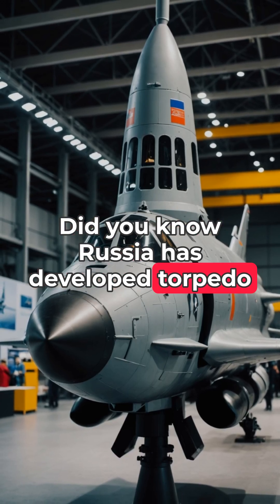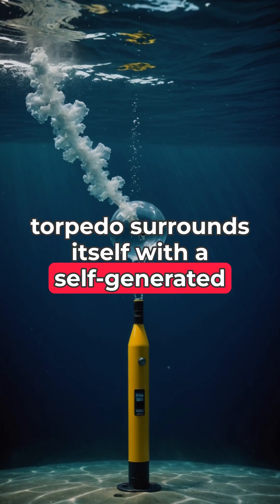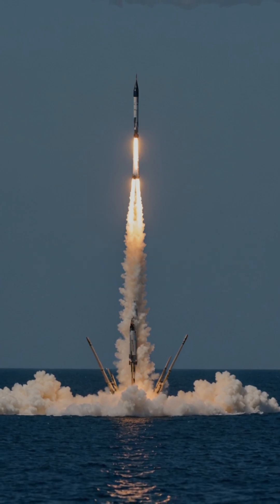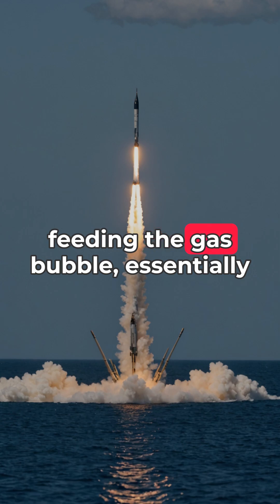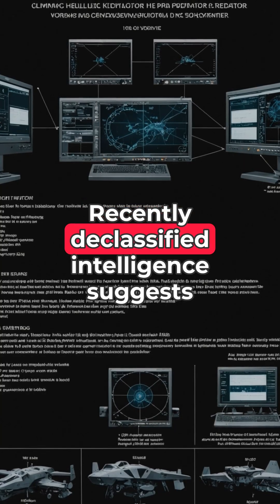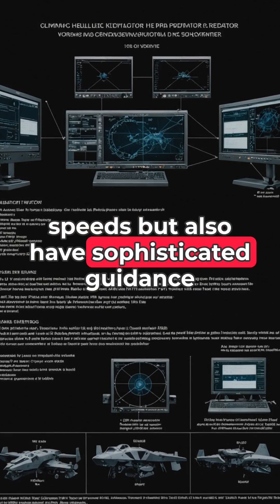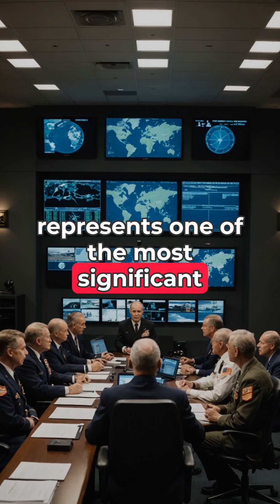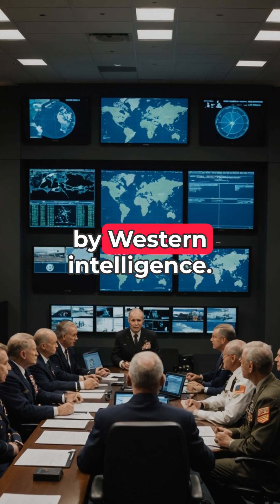Russia's Underwater Missile: The 230 MPH Torpedo No Navy Can Stop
Discover Russia's Shkval - a torpedo so advanced it creates its own air bubble to travel at over 230 mph underwater, four times faster than any torpedo in the US arsenal. This revolutionary "supercavitating" weapon surrounds itself with a self-generated gas bubble that eliminates water contact, reducing drag so dramatically it can outrun any existing counter-measures in the world. Originally designed for nuclear warheads, it uses a specialized nose cone that vaporizes water and rocket propulsion that maintains the gas bubble, allowing it to "fly" through water rather than swim. What makes this weapon particularly destabilizing is that a single strike ship could launch multiple Shkval torpedoes from over 10 miles away, potentially neutralizing an entire carrier group before defenses could respond. Intelligence suggests Russia has developed even more advanced variants called "Predator" that maintain supercavitation speeds while adding sophisticated guidance systems to overcome the original limitation of only traveling in straight lines. Military analysts consider this one of the most significant asymmetric threats to Western naval superiority - a capability that could effectively neutralize trillion-dollar carrier groups using relatively inexpensive platforms.